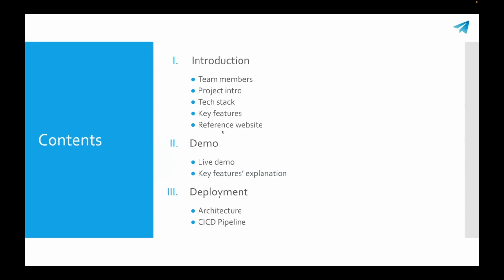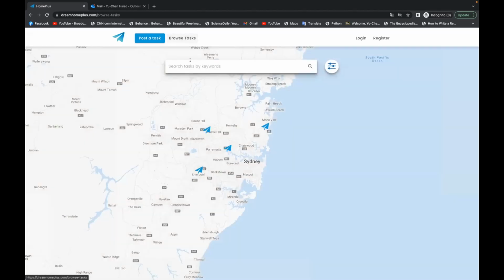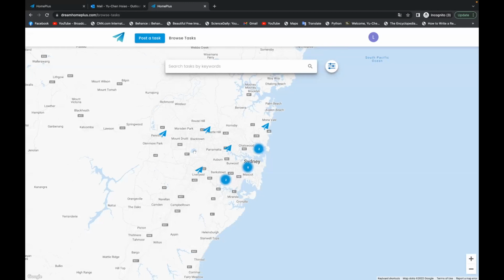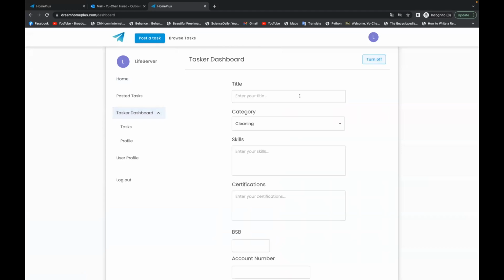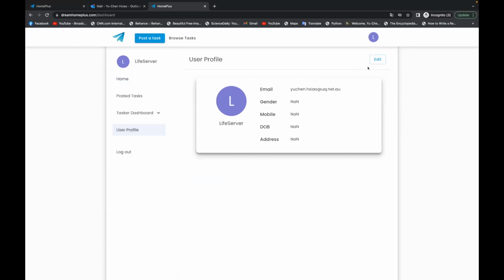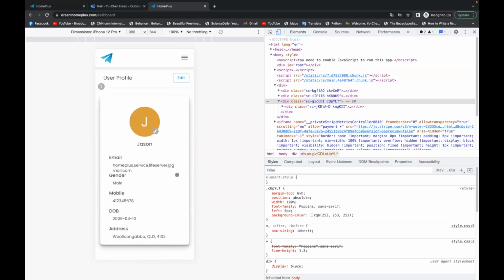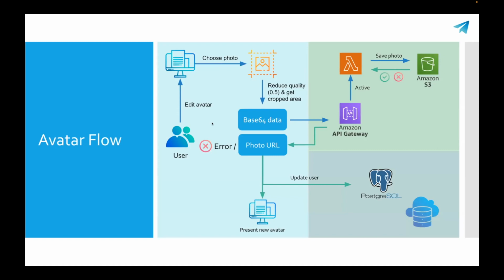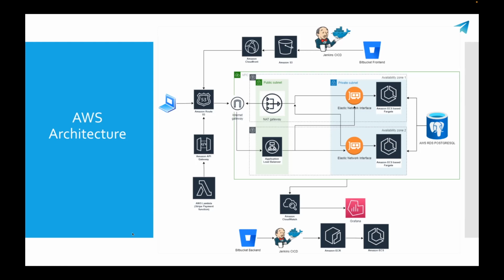Web开发全栈项目班15期 & DevOps项目实战班06期团队项目展示：LifeServer组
❤️Follow Me❤️

匠人小花：XiaoreJRMel
悉尼客服微信：sydneyjiangren  ,  tech_sydney
墨尔本客服微信： jr-mel-admin  ,     jr-mel-admin2
布里斯班微信：annjiangren  ,  jracademy_business
阿德莱德微信：jracademy-ade
匠人找工微信：jiangren_jobs